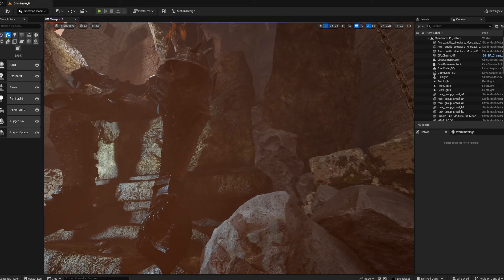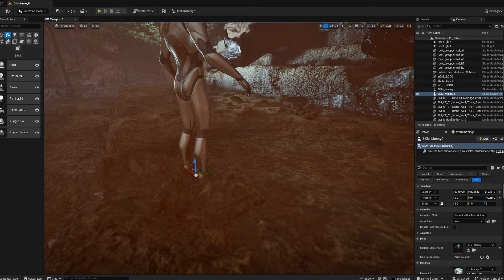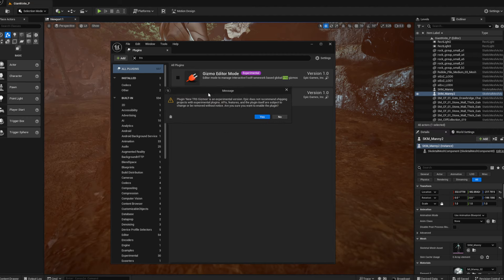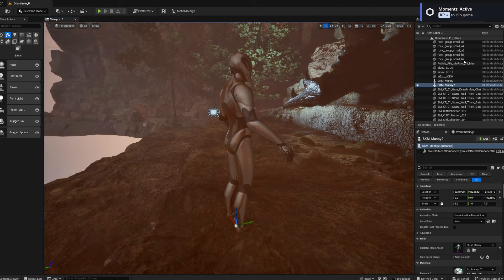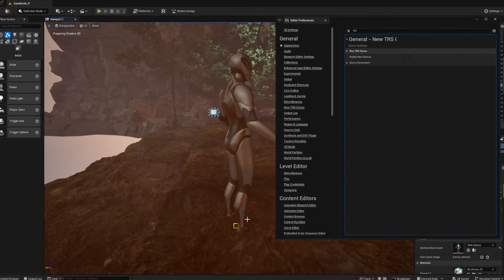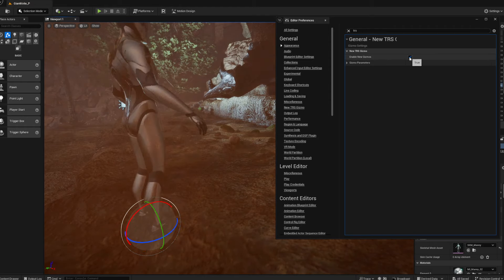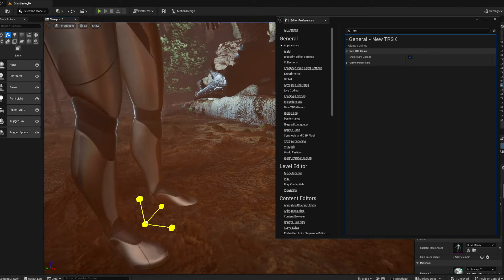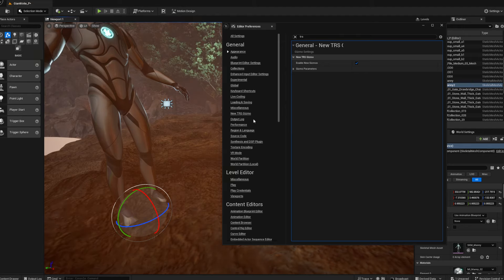NEW GIZMO UE 5.4 (THIS IS WHAT I HAVE BEEN WAITING FOR)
The old way of moving, rotating and scaling an asset in UE is over:)
Finally an upgrade to the gizmo turning it into something a lot more familiar with the likes of Blender and  maya and every other good program out there today:)